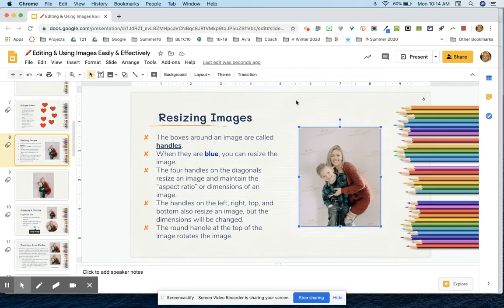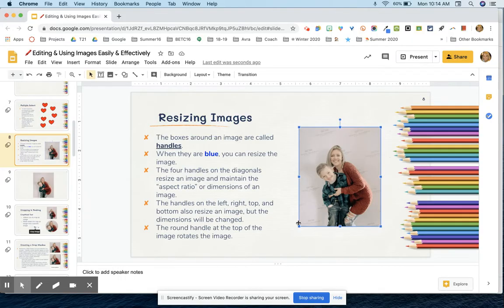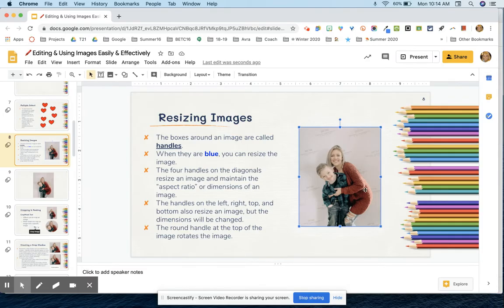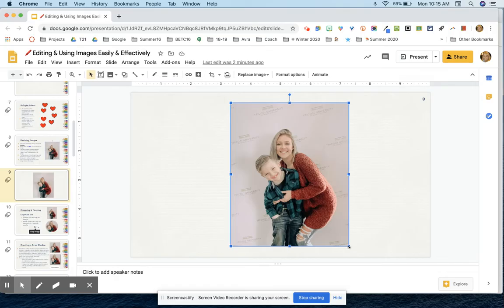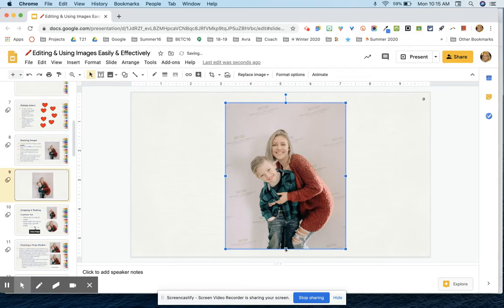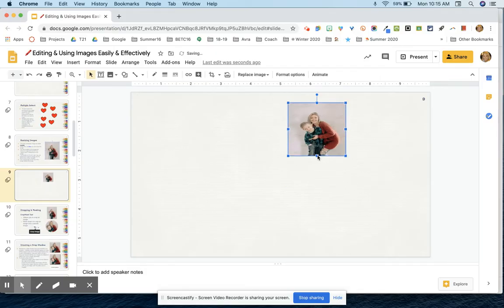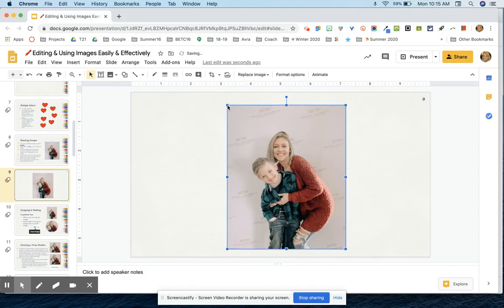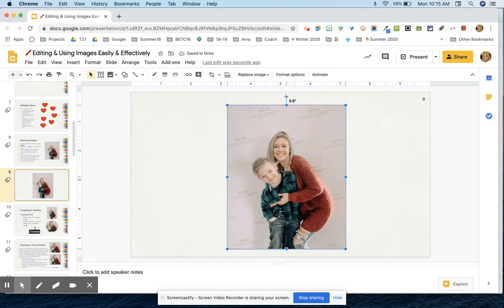Resizing Images in Google Slides